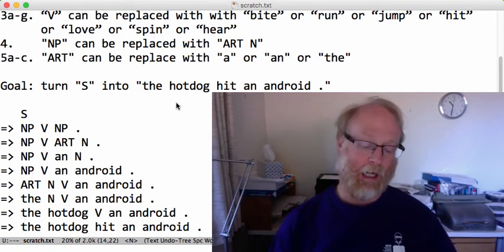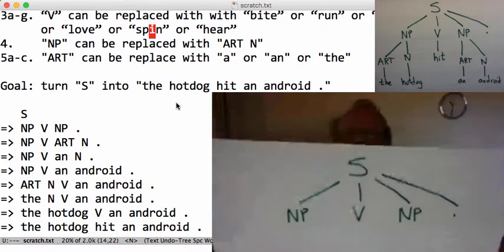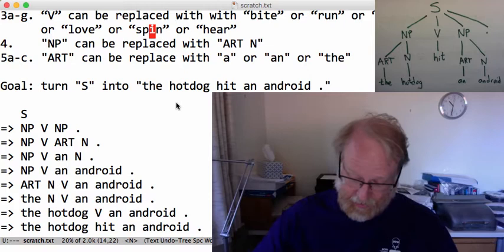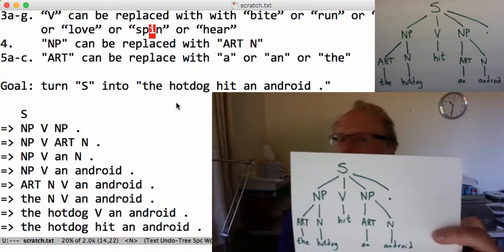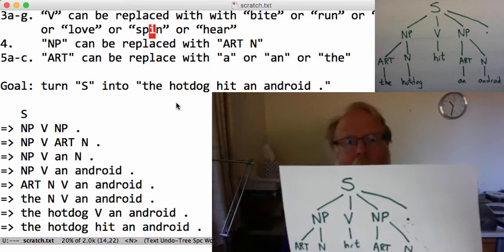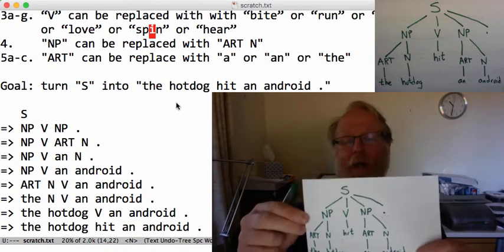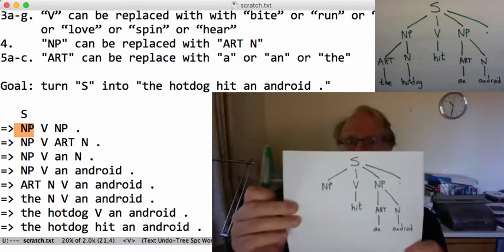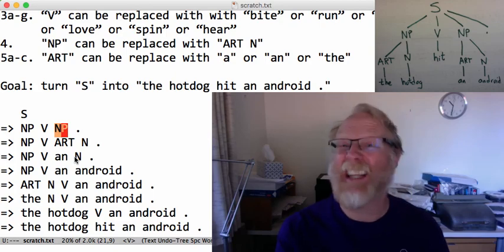syntax-tree-hotdog-hit-android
A "syntax tree" is the same info as the derivations.  (It's slightly nicer since it doesn't care what sequence you draw it in.)  Each node+immed.children corresponds exactly to one rule of the grammar.